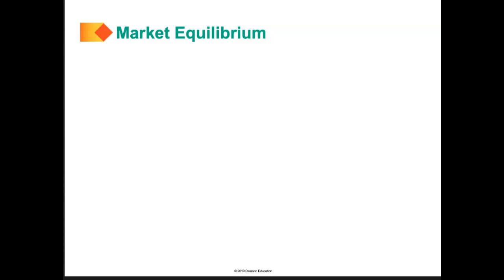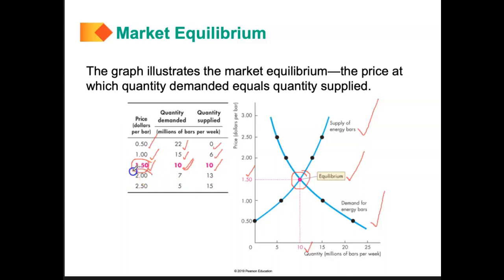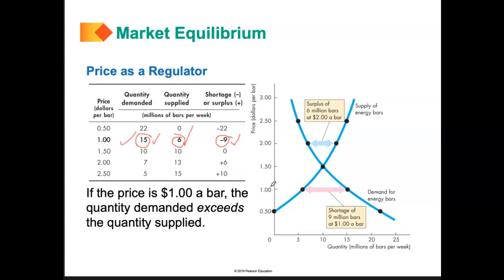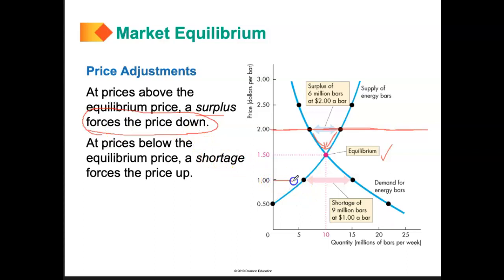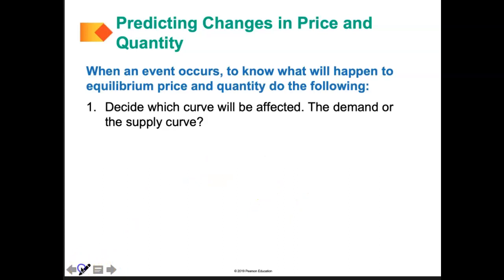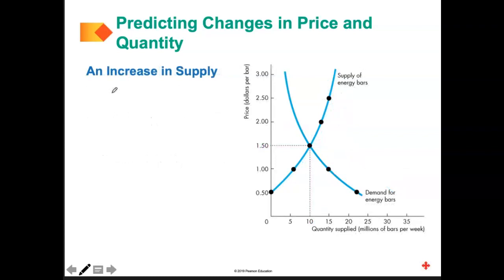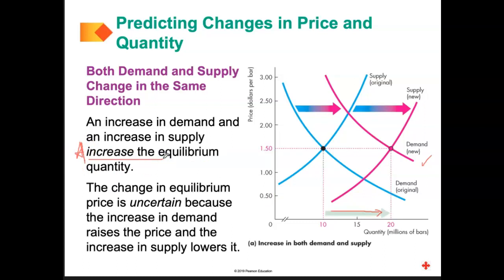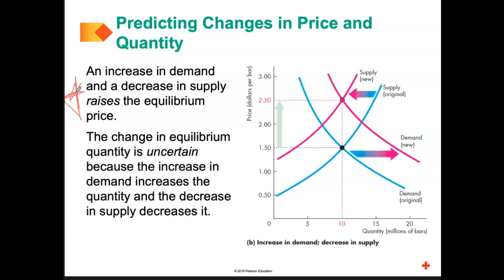Chapter 3 - Market Equilibrium